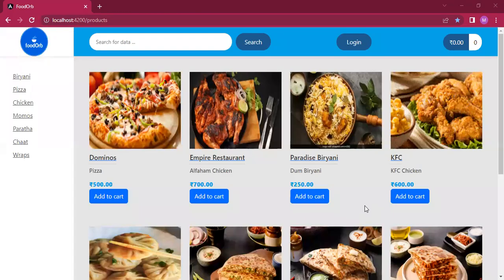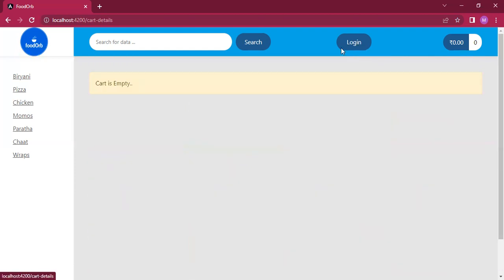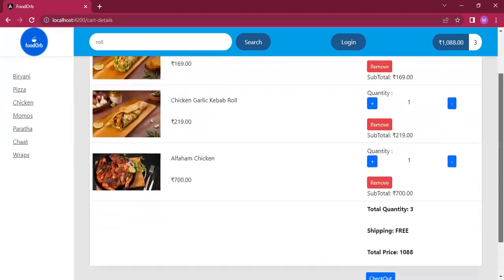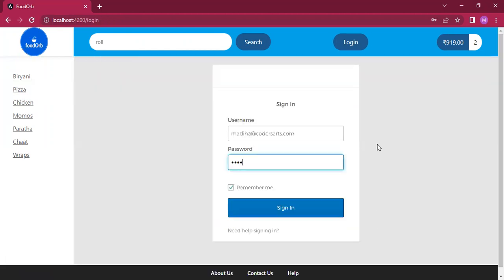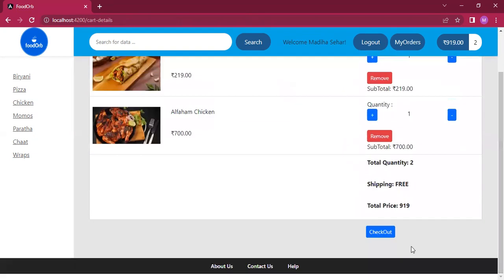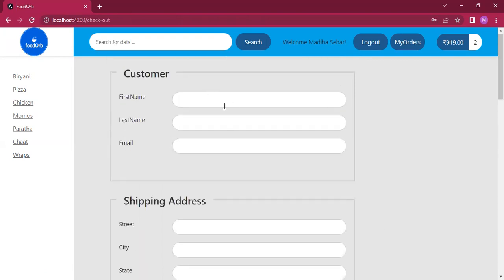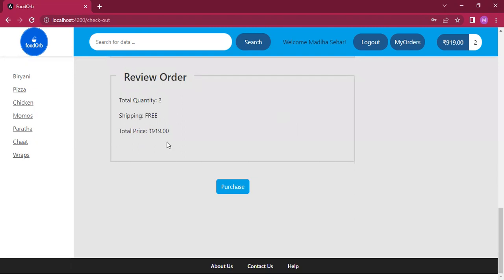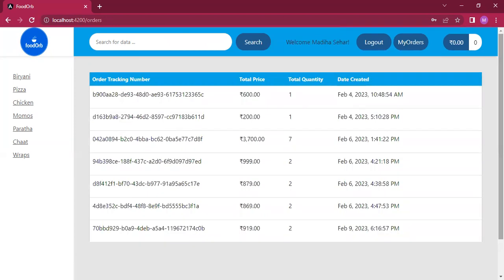FoodOrb (E-commerce Website) : Food Ordering Website | Angular + Spring Boot | Java Project Help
Hi People, this is an e-commerce website that uses Angular at the front end and spring boot at the backend. It depicts a walkthrough of a fully functioning full stack application.

We offer help in Java assignment, homework, coursework, Coding, project, and Development . Codersarts assignment help expert will help you to get good grade in your assignment. We sincerely read assignment requirement and  implement  every minor and major requirements. We never compromise with student emotions and assignment help. This is website where you will get most of developers and coders from IITs and NITs, so always provide assignment service at top priority. Just go through the post and  see, how we solve  Java Homework and Java Assignment so easily by top coders at.